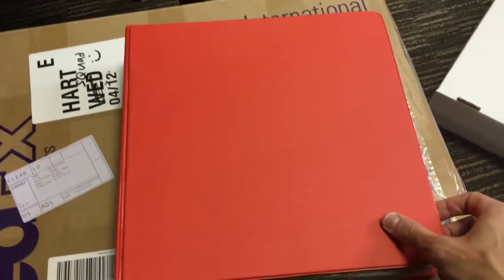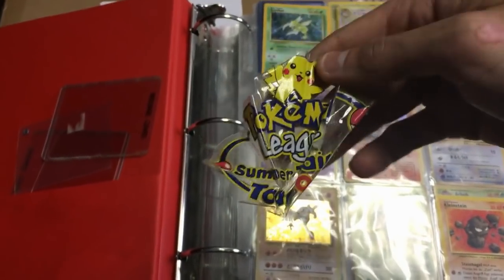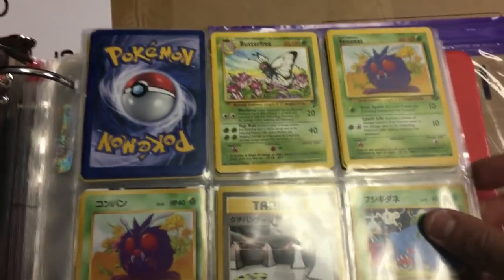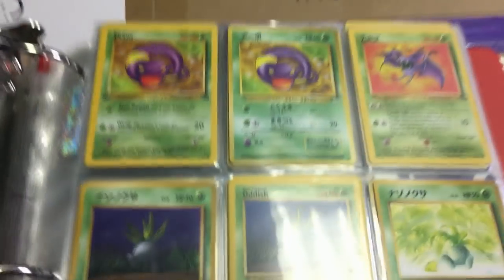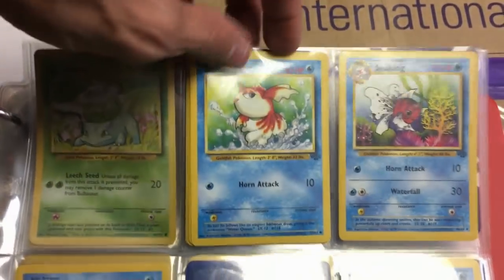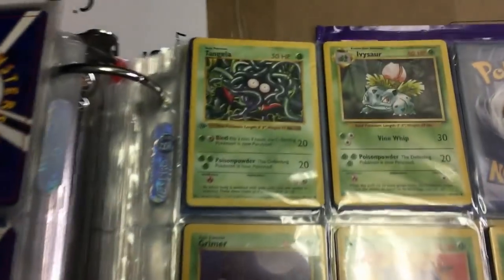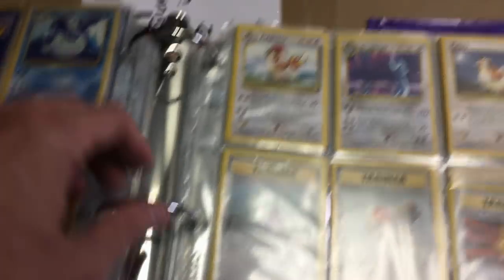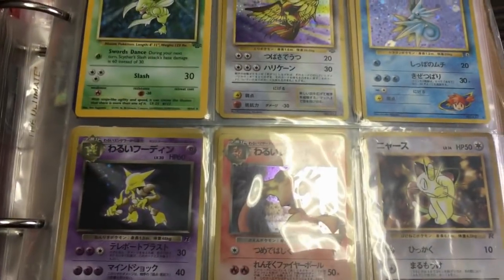MOM FOUND MY ORIGINAL POKEMON CARD BINDER Filled With RARE VINTAGE POKEMON CARDS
POKEMON NOSTALGIA - Mom Found My ORIGINAL POKEMON CARD BINDER Filled With RARE VINTAGE POKEMON CARDS Join the Hart Squad!

► Contact Leonhart!